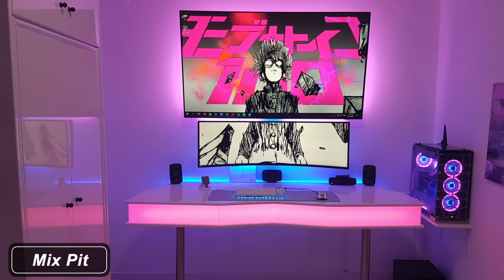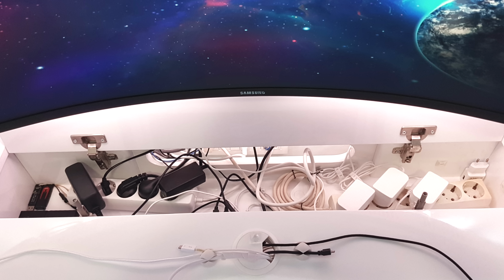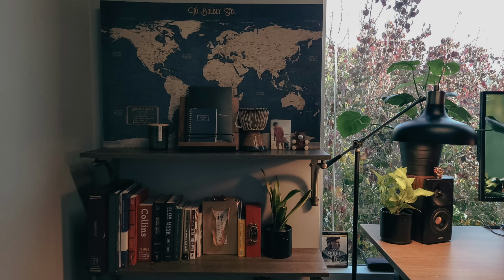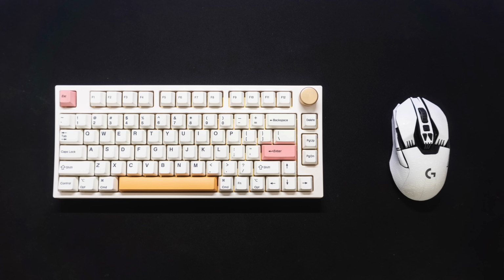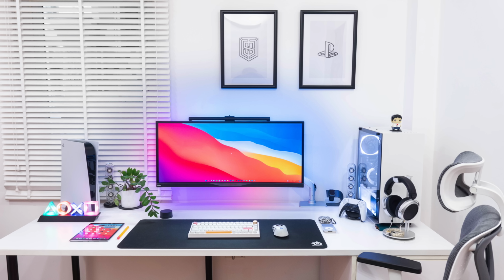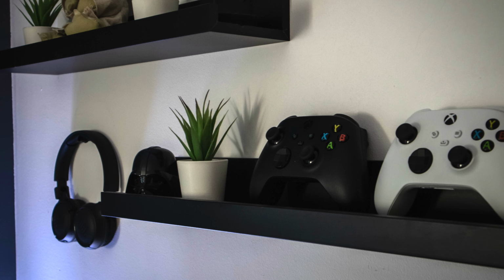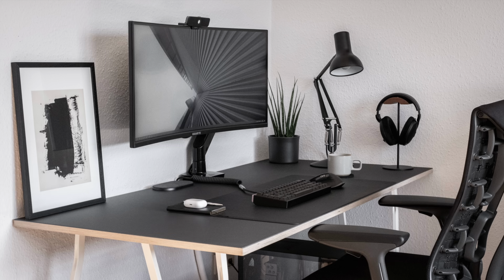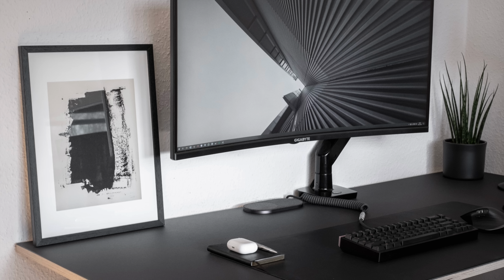Room Tour Project 263 - Clean & Minimal Setups!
Today we've got some suuuper clean & minimal desk setups to show off for ya! code "RFP" for $5 off!
 — Mix Pit —
Philips 65” OLED TV
Samsung Odyssey G9 Monitor
Motospeed K87S Keyboard
Roccat Kone Aimo mouse
Razer Goliathus Mercury Mousepad
Logitech Z906 Speakers
Skull Candy Crusher Headphones
intel i9-10900 CPU
Corsair H100i RGB Pro XT AIO
G.Skill TridentZ RGB RAM
Asus ROG Strix B560-A Gaming
EVGA GTX 1060 FTW+ GPU
Corsair Crystal 570X RGB Case

— Studio237 —
ASUS ProArt 32” 4K Monitor
Keychon K2 Keyboard
MX Master 3 Mouse
Edifier S350DB Speakers
Corsair Air 540 Case
AMD Threadripper 1950x CPU
ASUS PRIME X399-A
Corsair Vengeance RGB RAM
Asus RTX 2080ti GPU

— Battoys —
Acer Predator X34A Ultrawide Monitor
Monitor Light Bar
Keydous NJ80 Keyboard
Logitech G903 Hero
Harman Kardon Soundstick III Wireless Speaker
Hifiman HE400SE Headphones
IFI Hip DAC/AMP
PS5 Light
Intel 9700K CPU
NZXT Kraken X62 AIO
MSI Z370 A Pro Mobo
Gigabyte RTX 3060 Ti Gaming Pro
NZXT S340 Elite Case

— Norbert —
MSI Modern Laptop
HP 27” Monitor
Logitech K380 Keyboard
Rapoo MT750S Mouse
Creative Pebble Plus Speakers
JBL Tune 500BT Headphones

— TheMaku —
Gigabyte G34WQC Ultrawide Monitor
Herman Miller Embody
Sennheiser HD 560S Headphones
Antlion ModMic Wireless
NZXT H510 Case
Intel i5-11400 CPU
bequiet! Dark Rock Cooler
16GB G.Skill Aegis RAM
ASRock H570 Steel Legend
RTX 3060 Ti GPU

1. Upload 10-15 photos of your setup, PC (open & closed), and all gear/peripherals to an Imgur album (use IMGUR ONLY, nothing else). Please only submit horizontal photos with no extreme close-ups of 1 product. Vertical pictures will be rejected.
2. Include in the email your entire PC specs and all gear/peripherals you have shown, in a format exactly as I have it above, but please do not submit your own Amazon links - it'll end up in spam. Again, PLEASE submit your gear list in the EXACT format to how I have above.